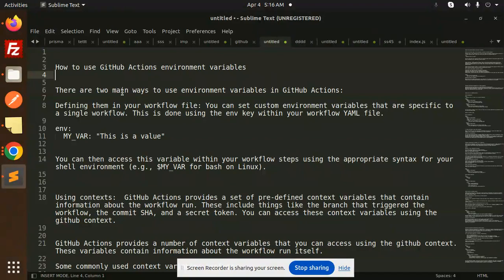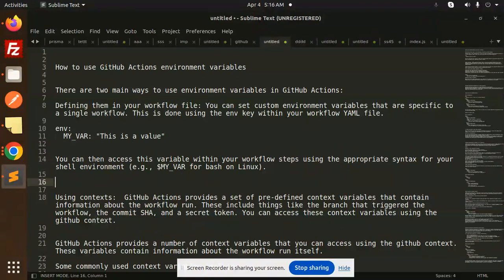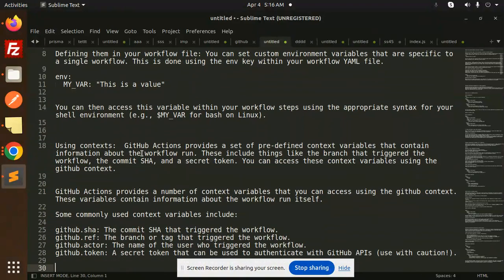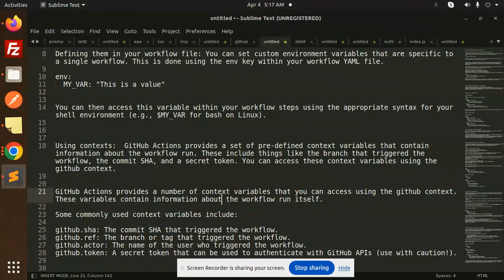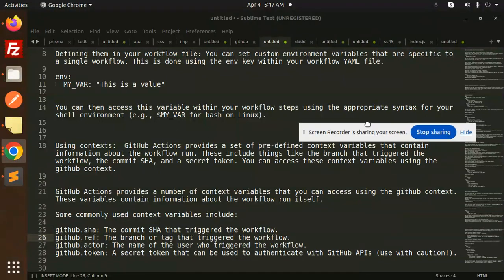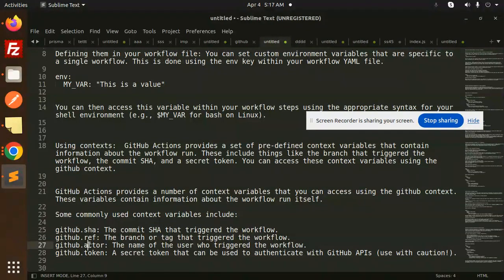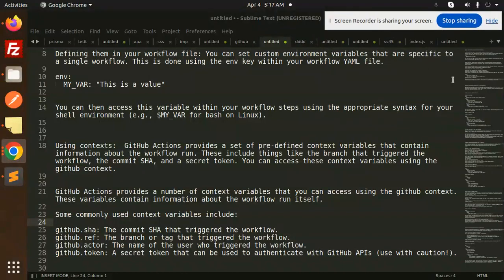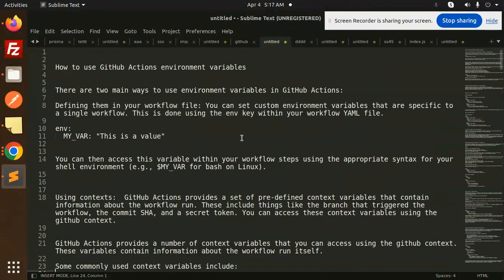GitHub Actions Tutorial #11 How to use GitHub Actions environment variables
How to use GitHub Actions environment variables
💡 GitHub Actions Environment Variables: Your Key to Customization! 🌟🛠️
🔧 Leveraging Environment Variables in GitHub Actions: Tips & Tricks! 💻✨
🚀 Supercharge Your Workflows: Harnessing GitHub Actions Environment Variables! ⚡️🔑
📦 Unboxing GitHub Actions: Exploring Environment Variables for Powerful Automation! 📦💻
🔍 GitHub Actions Secrets Unveiled: Understanding Environment Variables! 🕵️‍♂️🔒
💪 Maximizing Efficiency: Mastering GitHub Actions with Environment Variables! 🚀💻
🎯 Fine-Tuning Your Workflows: A Deep Dive into GitHub Actions Environment Variables! 🎯🔧
🛠️ Customization Made Easy: How to Effectively Use GitHub Actions Environment Variables! 💻✅
⚙️ Streamlining Your Development: Simplifying Tasks with GitHub Actions Environment Variables! ⚙️💡
🔑 Unlocking the Power: A Comprehensive Guide to GitHub Actions Environment Variables! 🔓💻

Nest